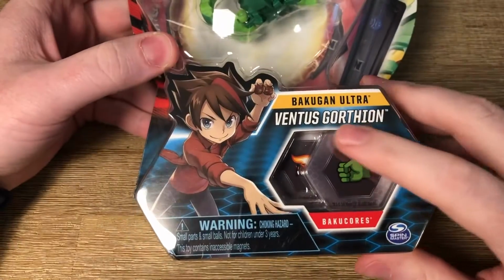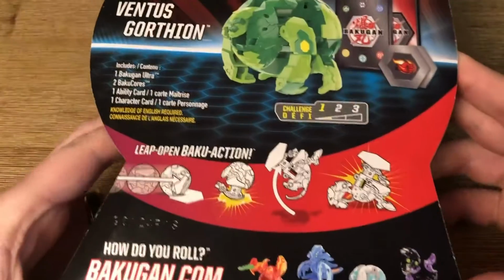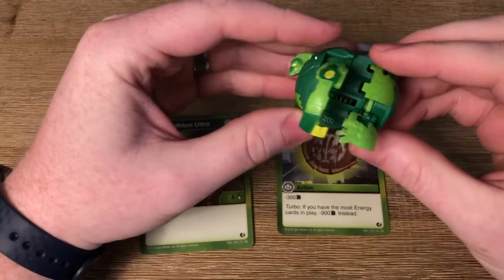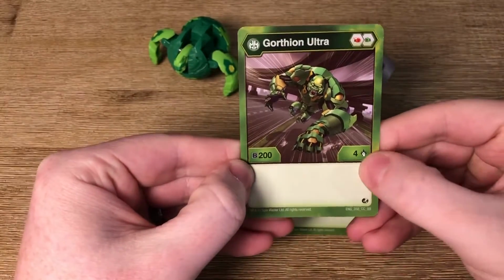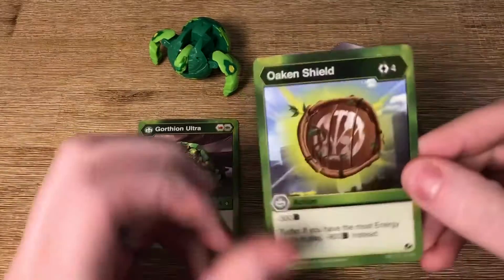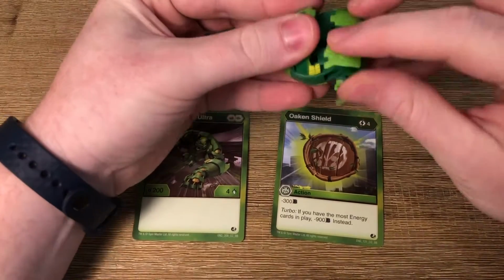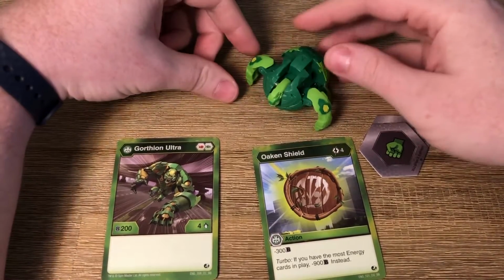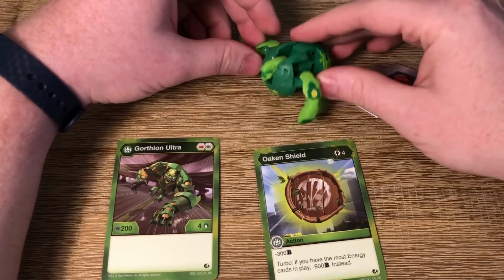Bakugan Battle Planet Journey EP6: Ventus Gorthion Ultra Unboxing and Review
In this new series we follow the journey of a new player to the hobby tcg, Bakugan Battle Planet. With product unboxing, reviews and eventual analysis let's take on the journey together and find out if we can become at least decent at this awesome game by Spin Master.

Shout out to K1mbo I recently met this awesome dude and he is definitely responsible for getting me into Bakugan.